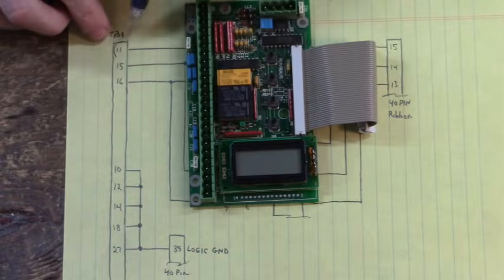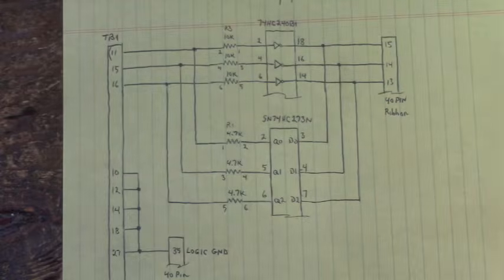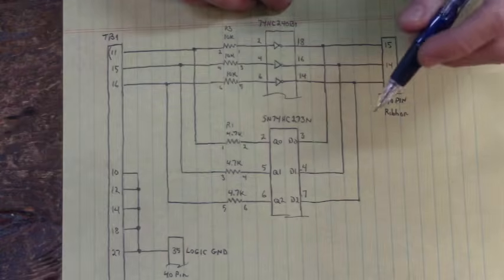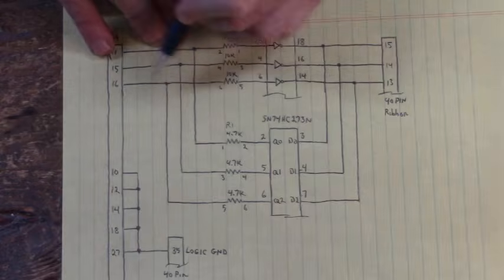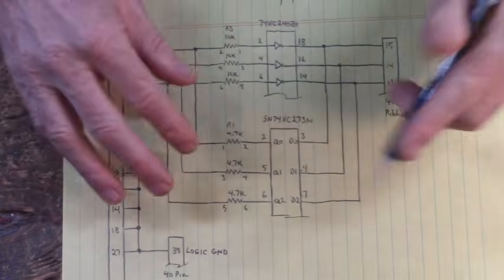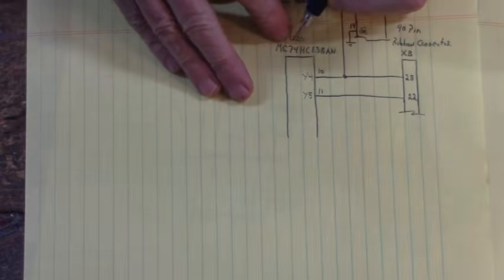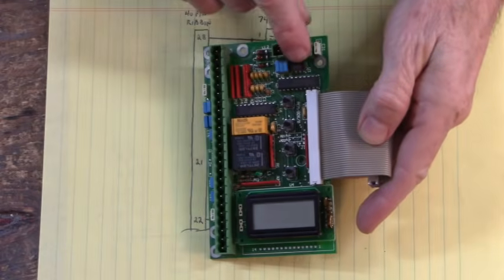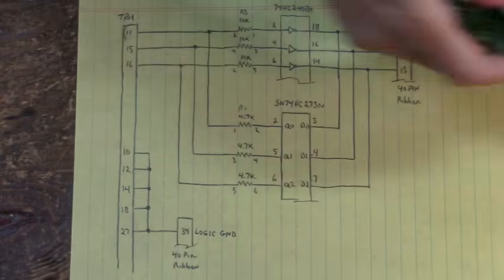Berges IO and Display Board ACM-D2A 11,0KW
Let us explore how the Enable, Run / Stop, and Reverse control inputs can be either active high inputs or active low inputs.